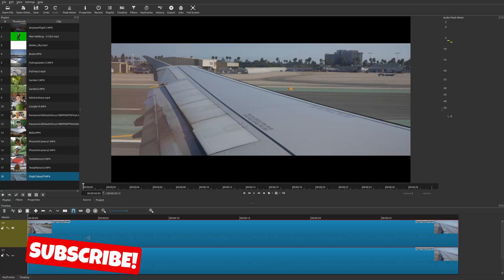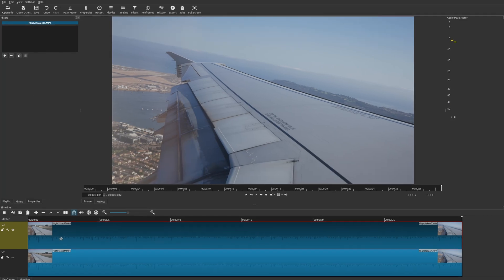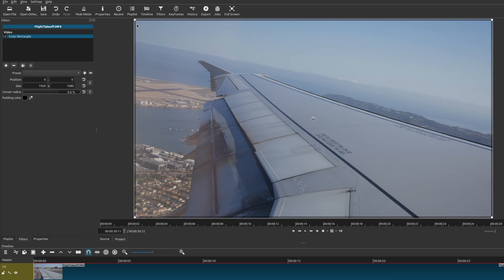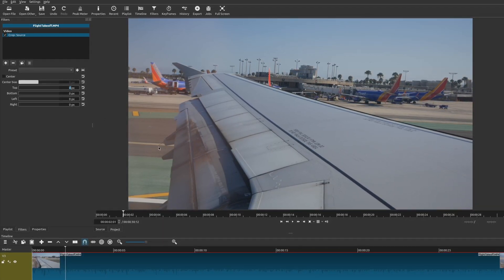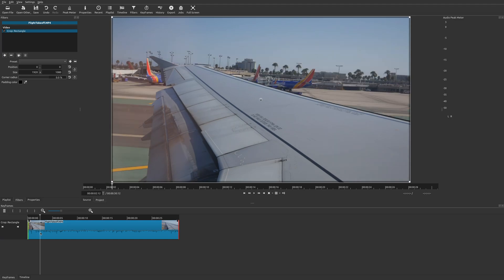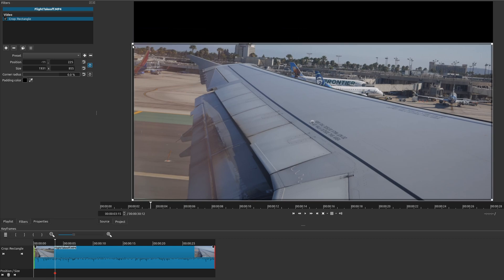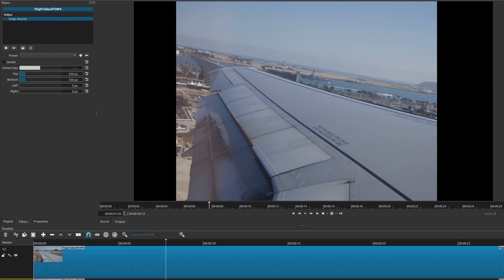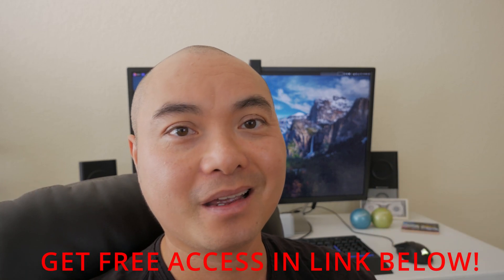Shotcut How To Create Cinematic Effect Film Look (Letterbox Effect) | Shotcut Tutorial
Learn How To Create A Cinematic Effect In Shotcut Giving You That Letterbox Film Look!